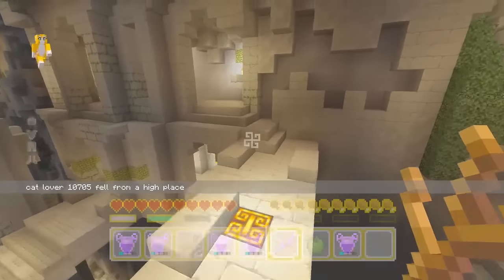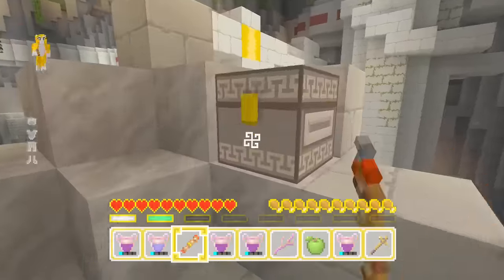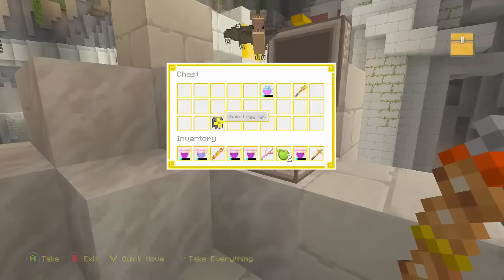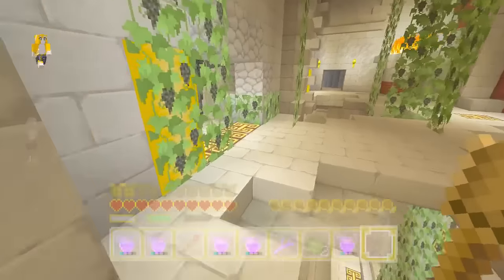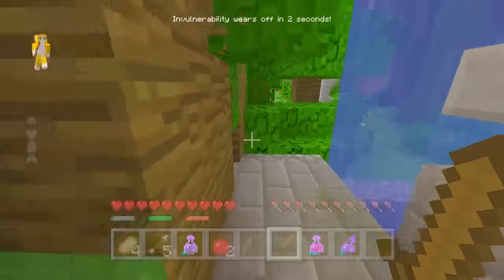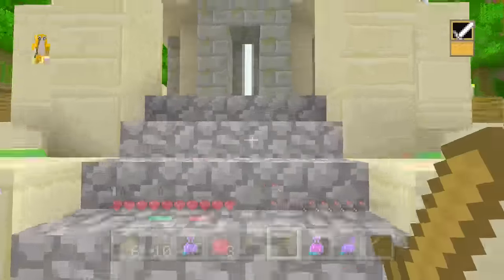Minecraft Xbox - Battle Mode - New Minigame - Prehistoric Times!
HELLO MY CRAZY CATS! Welcome to a new Minecraft Battle Mode video, in this video, I go face to face with some friends in order to try and defeat them to win the game.

Equipment -
Gameplay - Elgato HD60 Game Capture
Audio - Blue Snowball (Mic)

HAVE A PURRFECT DAY EVERYONE!